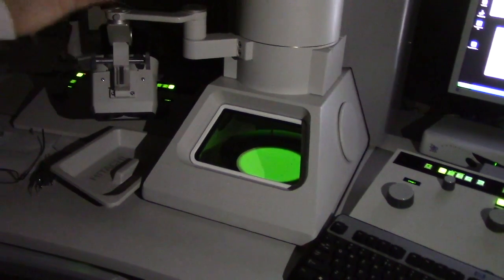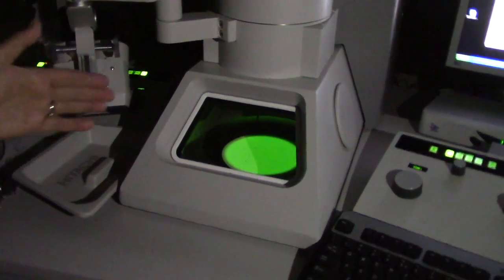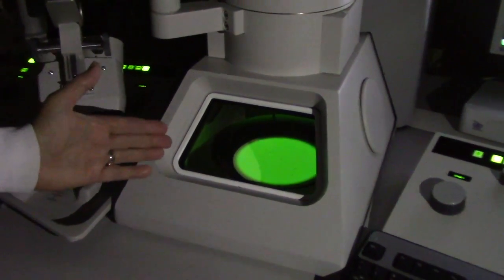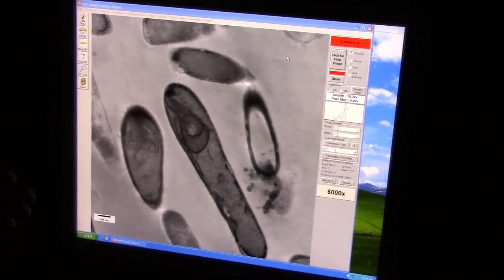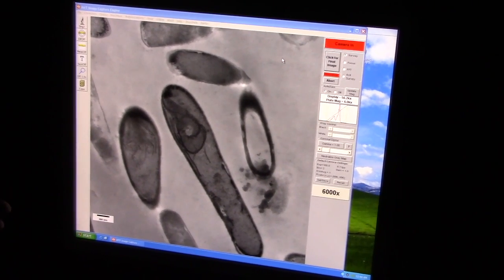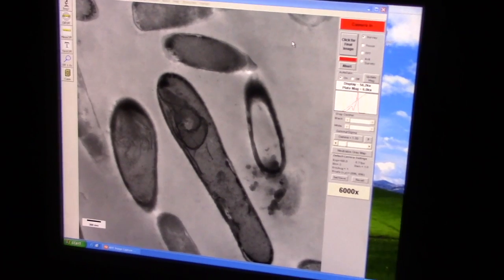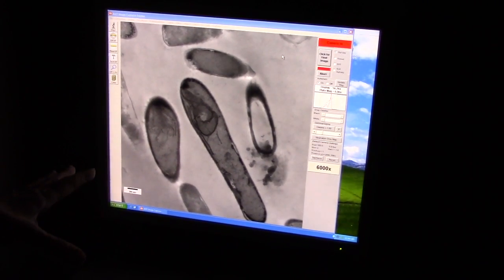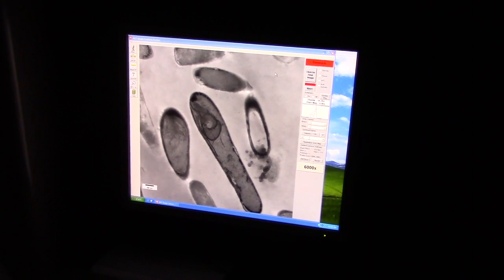ISS Spores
This video is about ISS Spores